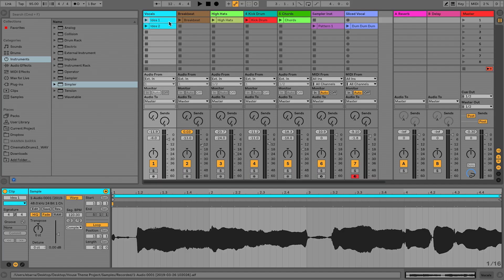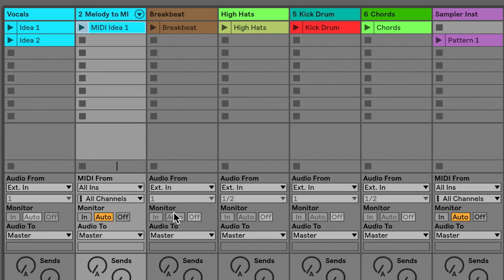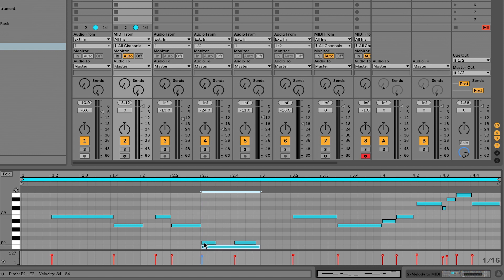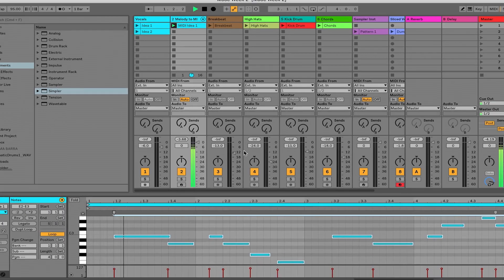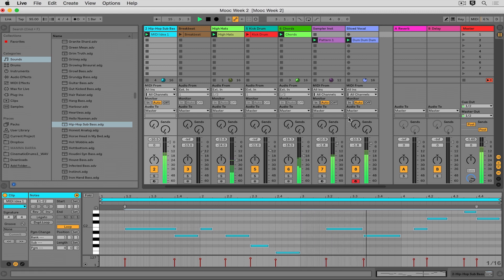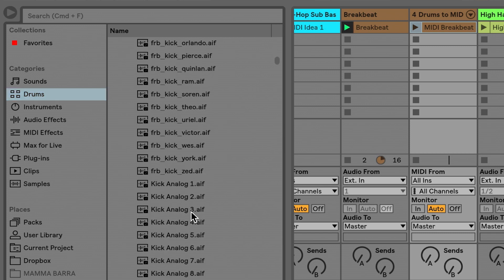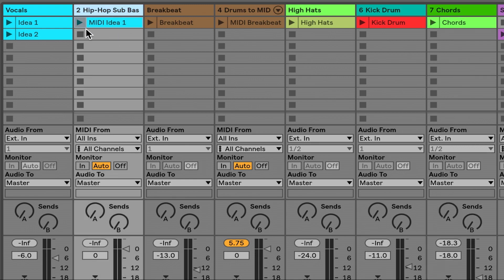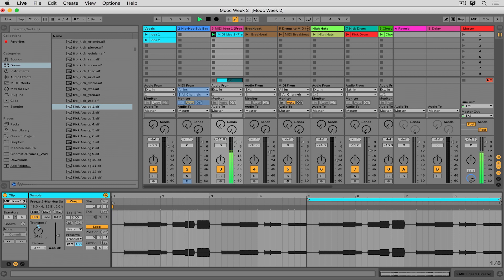How to Convert Audio to MIDI in Ableton Live | Part 15/25 | Erin Barra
In this video series, Berklee Online instructor Erin Barra explores some of Ableton Live’s most powerful and useful functionality: sequencing MIDI programming, sampling, audio recording, warping and processing, looping, editing, mixing, performing, file management, and troubleshooting. She also delves into deeper topics such as Max for Live and automation. Meant to be a springboard for those who are new to Ableton Live and/or DAWs in general, this fundamental series will provide a strong knowledge base for using Ableton Live to take your musical ideas from conception to final recording. Erin Barra breaks down the many barriers of entry into music technology and encourages all those who wish to create fearlessly.

About Erin Barra:
Erin Barra is an educator, songwriter, producer, multi-instrumentalist, and music technology consultant. She is an associate professor in the Songwriting department at Berklee College of Music and is one of the leading product specialists for Ableton. She works with artists and bands looking to integrate laptops and digital technologies into their writing, production, and stage setups, and has developed and taught several music technology curriculums.

About Berklee Online:
1-866-BERKLEE (US)
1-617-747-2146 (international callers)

Erin Barra | Ableton Live | Max for Live | MIDI Programming | Sampling, Audio Recording, Warping | Processing | Looping | Editing | Mixing | Performing | File Management | Berklee | Berklee College of Music | Berklee Online